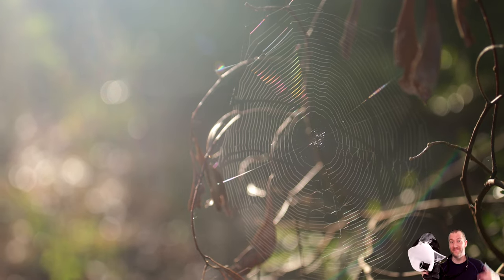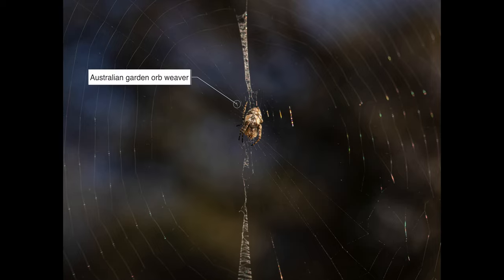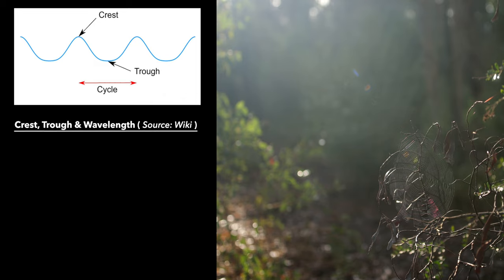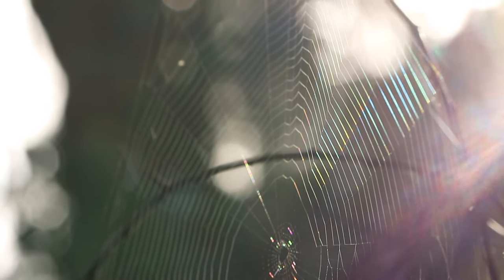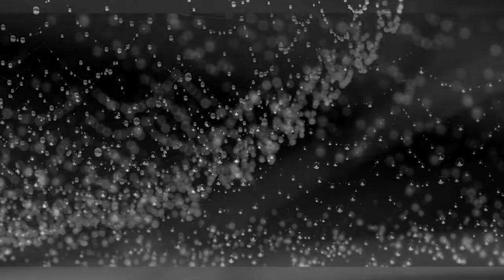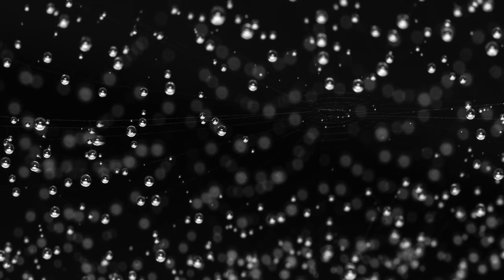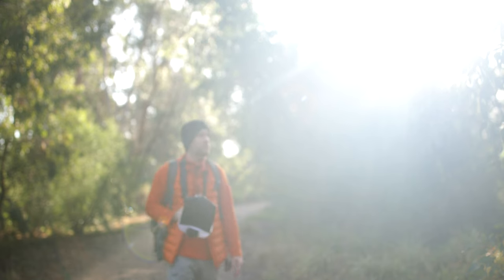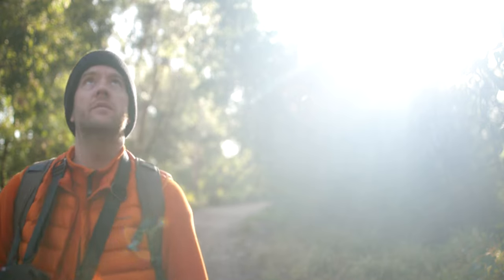The Magic of Spiderwebs - Why the amazing spectrum of colours? - Educational Macro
This video is about showcasing the amazing properties of spiderwebs under sunny and rainy conditions with the help of some macro footage and stills.
If you enjoyed this video I highly recommend you check out my different playlists pertaining to macro photography and especially my new educational nature videos here:

🎵 Track Info:

Title: Haze by Ghostrifter Official